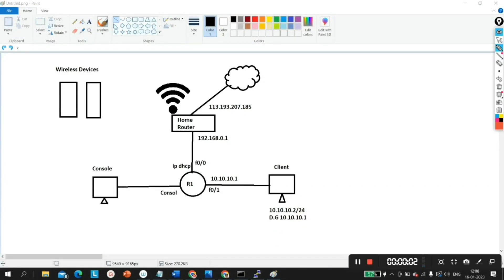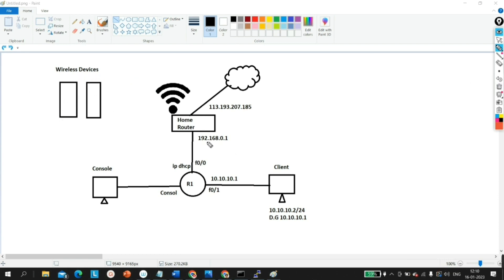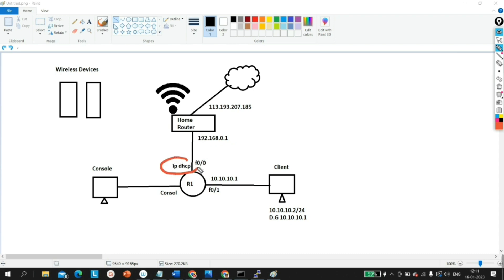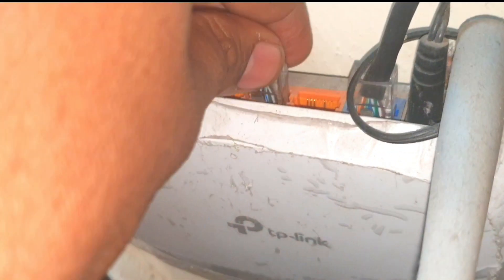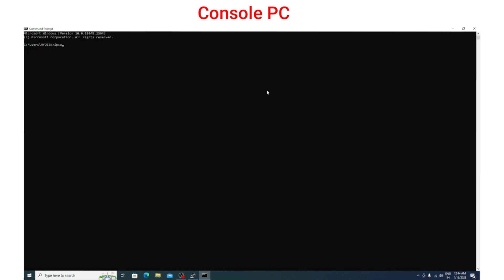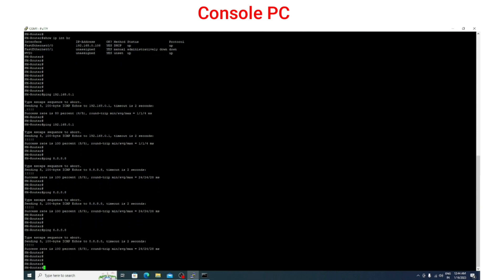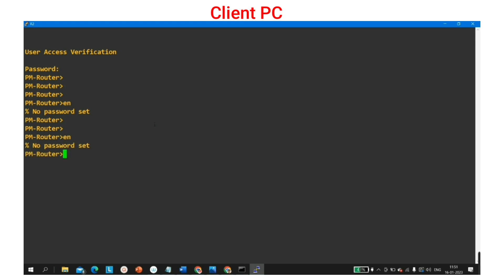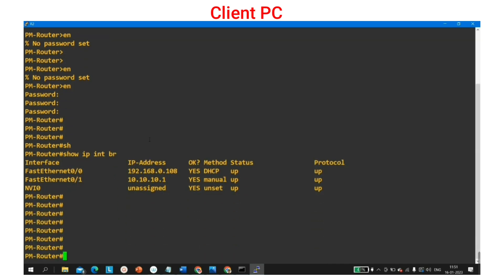Real-Time Scenario Configuration | How to Connect Cisco Router to Your Home ISP | Complete Config.